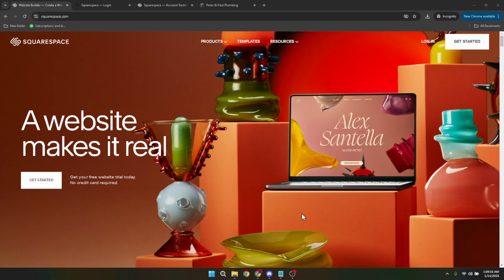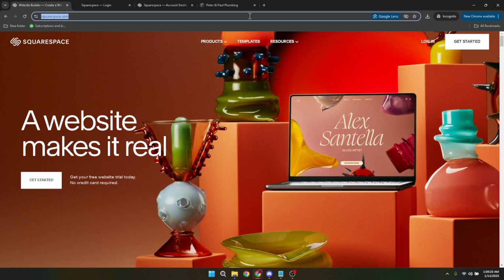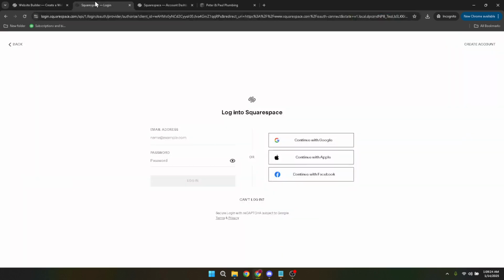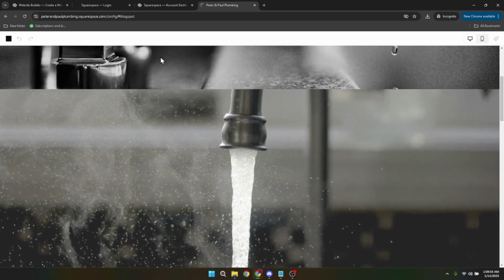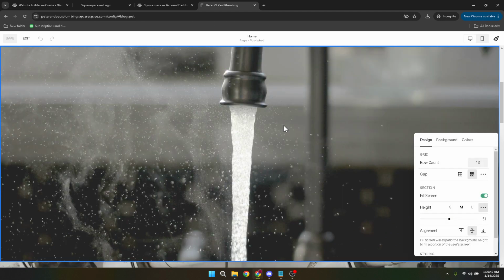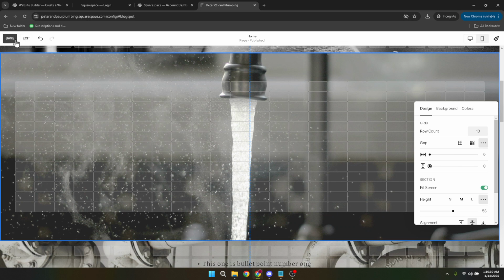How to Remove Grid Padding on Squarespace Using Fluid Engine (Full 2025 Guide)